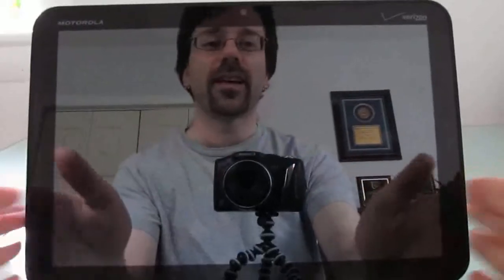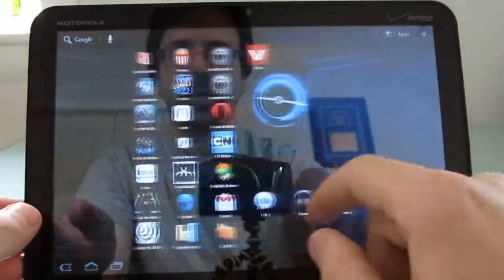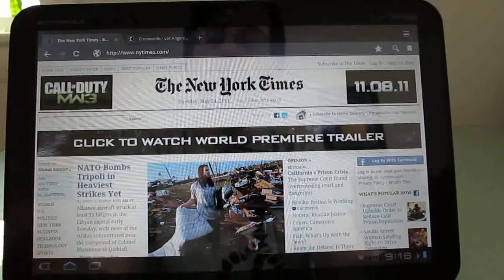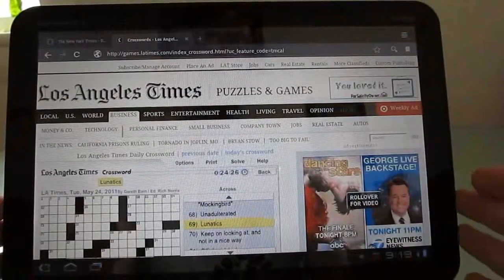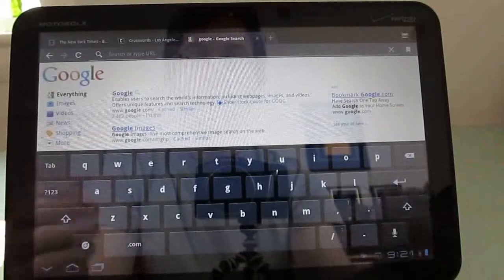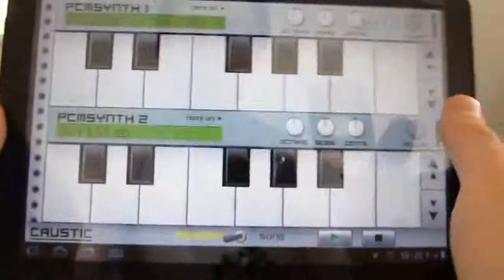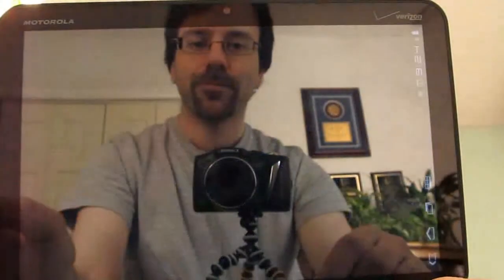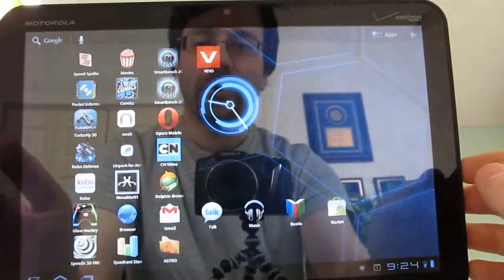Motorola XOOM video review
Liliputing reviews the Motorola XOOM tablet with Google Android 3.1. For more details visit liliputing dot com.